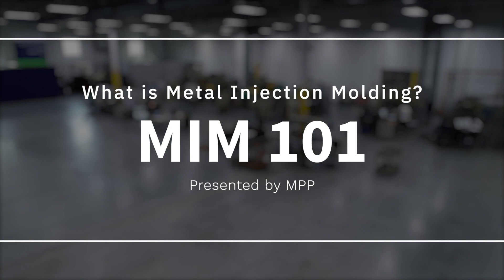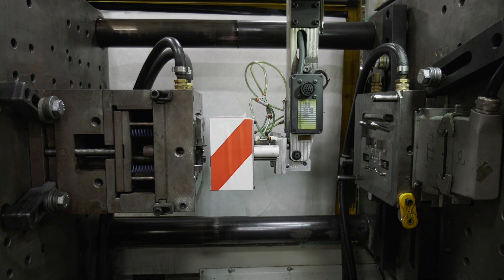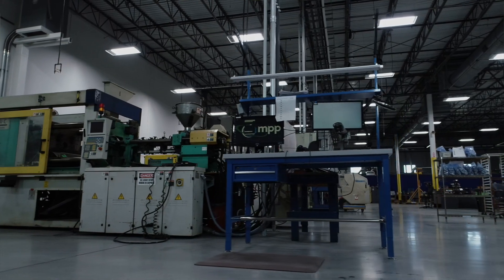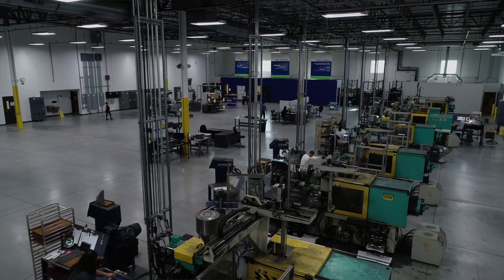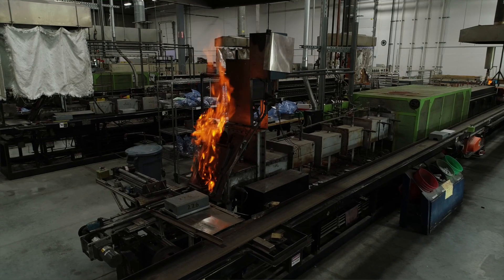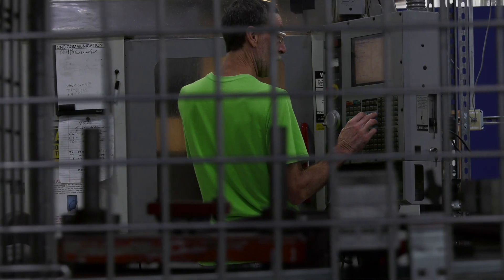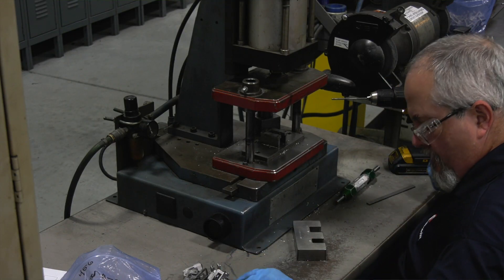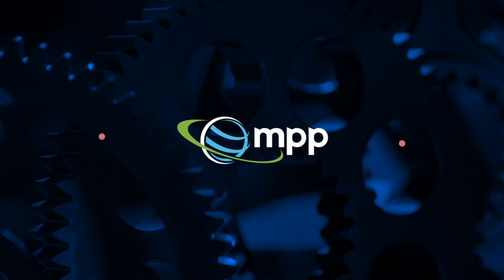MIM 101 HD 1080p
What is Metal Injection Molding (MIM)? MPP presents a brief tutorial on the MIM process and how it works.